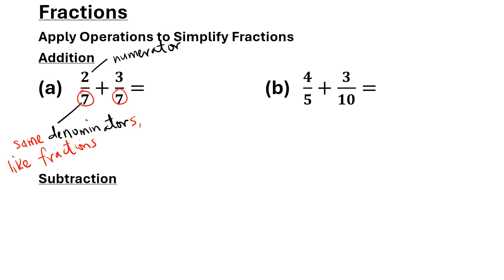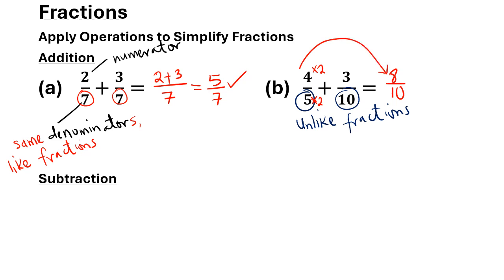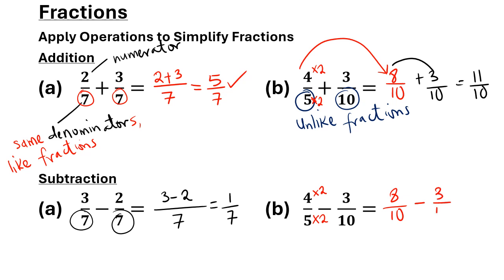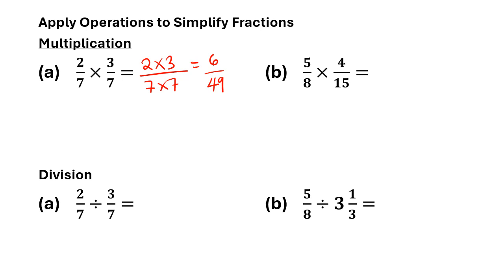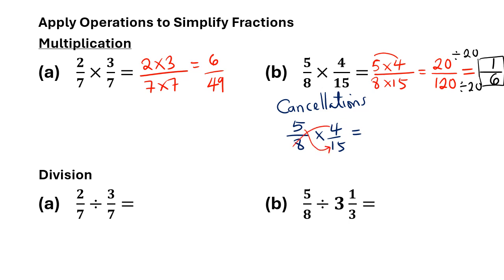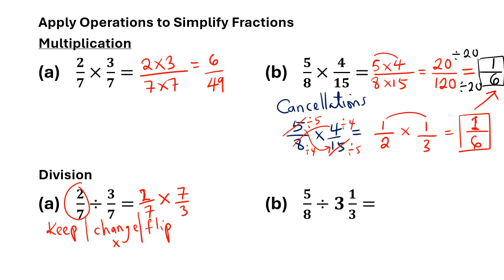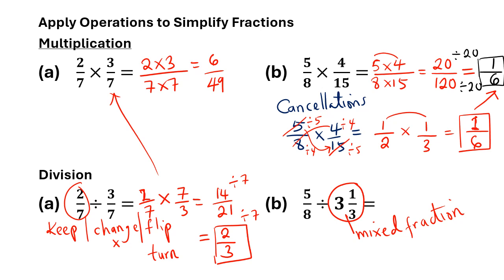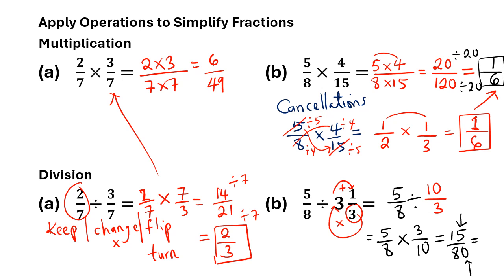Add, Subtract, Multiply, and Divide Fractions Part 4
In this video, we review adding, subtracting, multiplying, and dividing fractions. This skill will help students get ready for measuring line segments, finding distances on a number line and in the coordinate plane, finding the slope of a line, and partitioning a directed line segment.